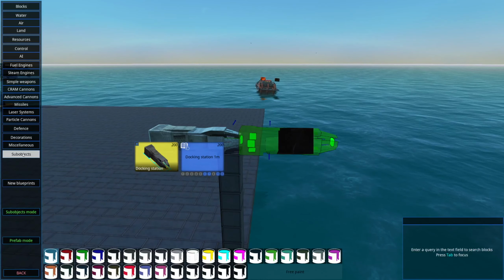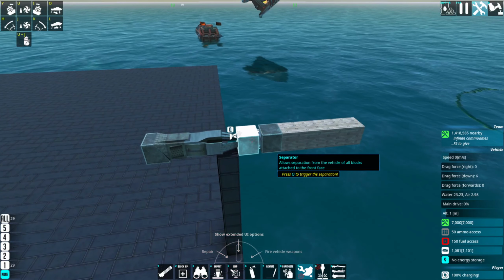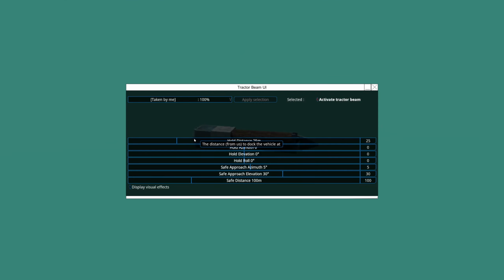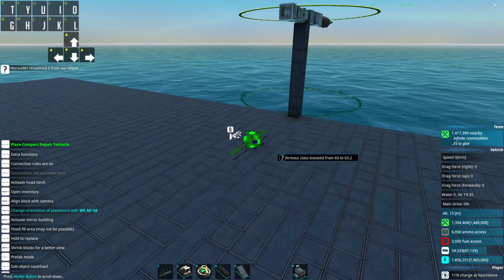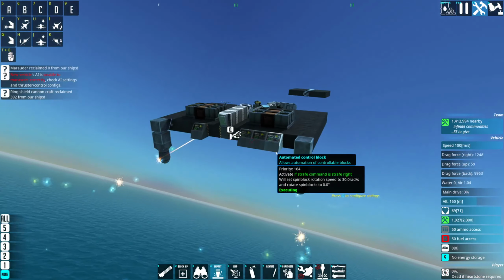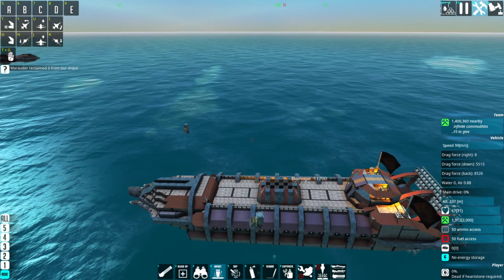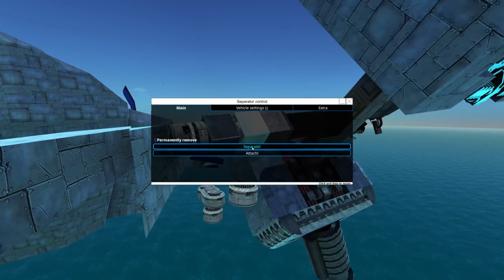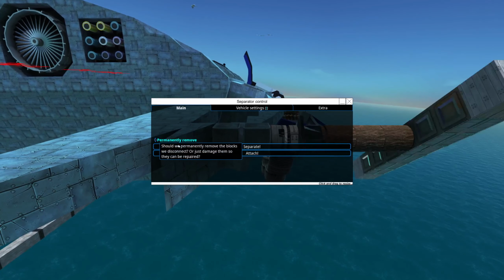Messing around with the new beta features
Wow. Managed to forget to include the tumbnail thing in the video. Talk about clickbait. Well Im not going back to rerender and reupload the thing! I basically just spammed repair tentacles by separating them as soon as they were built.
Take any experiments I do here with a grain of salt, they are just the result of a few hours of messing around and might be wrong or inaccurate.Tournament happens on Saturday, 31. July, 20:00 CET, with the people from the Discord
Topic this time is a land tournament with volume restrictions instead of cost.